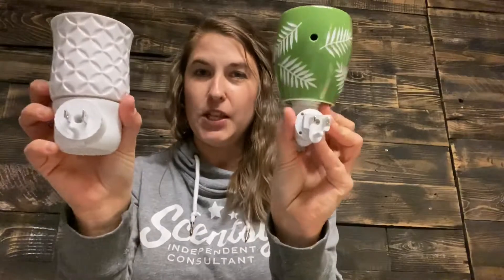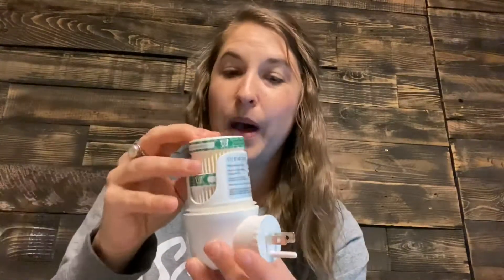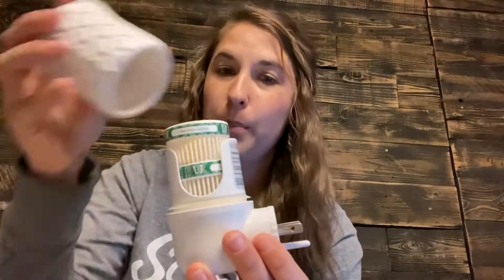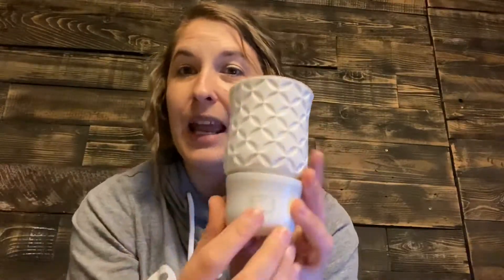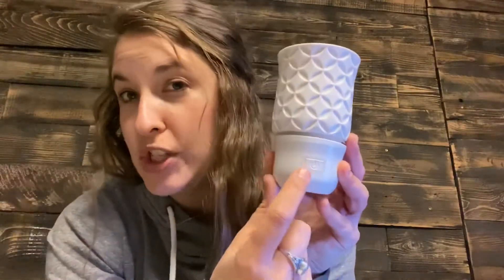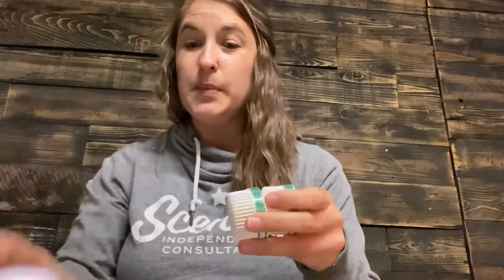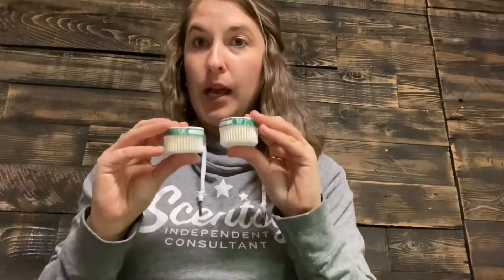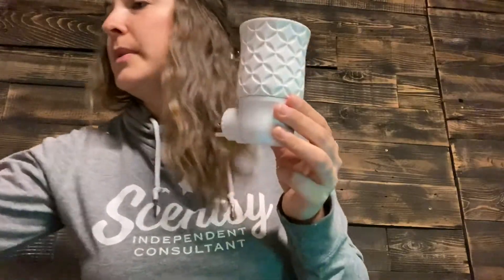Scentsy Wall Fan Diffuser product knowledge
Info on our Scentsy Wall Fan Diffuser!

We are Star Directors Sarah and Michael Beaman! We love Scentsy and want to share our love for our products and our journey with Scentsy with the world! We would love to connect with you on facebook